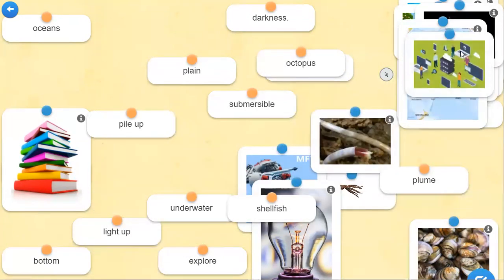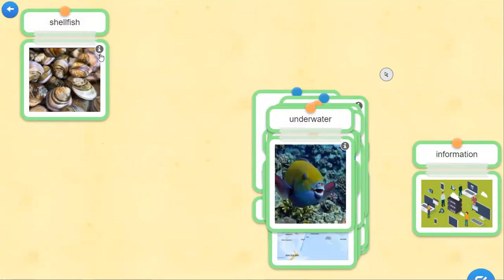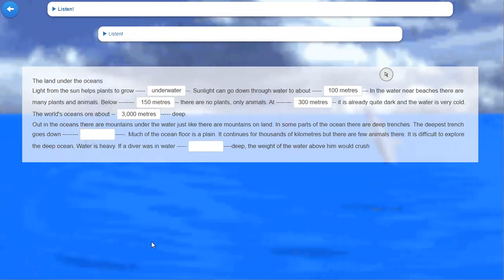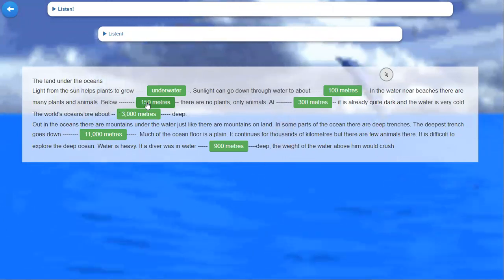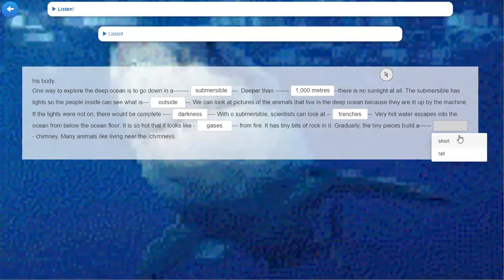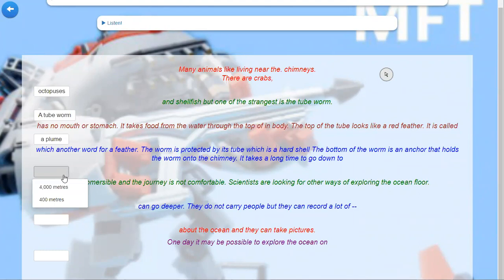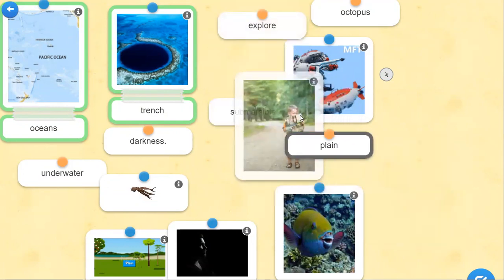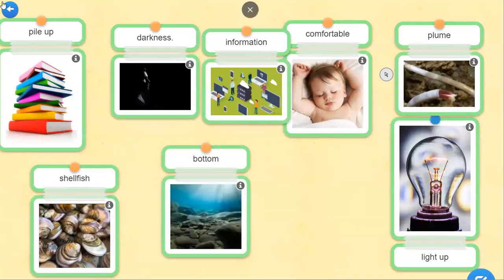MacMillan English World book 5 Unit 10 lesson 1 part 2